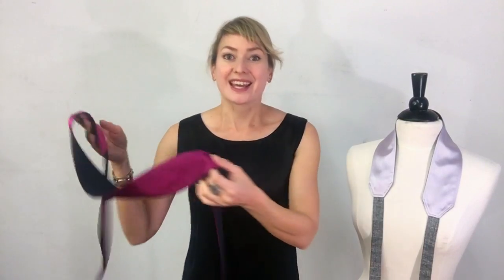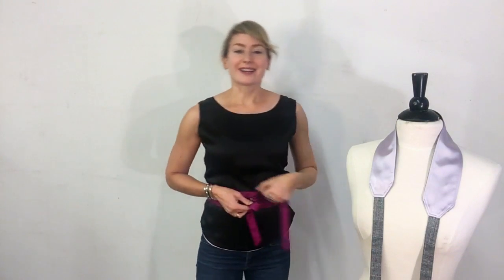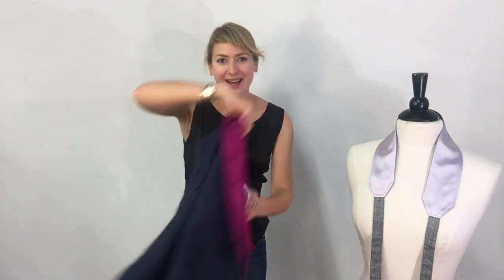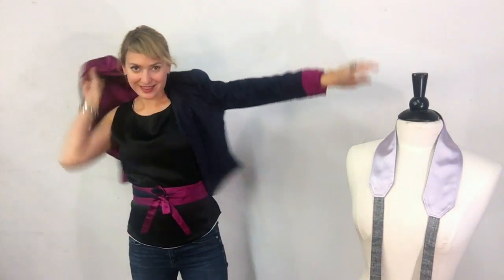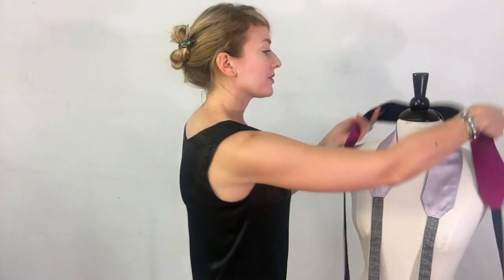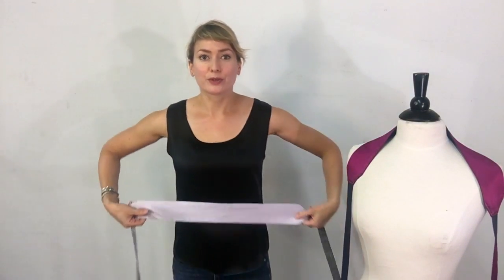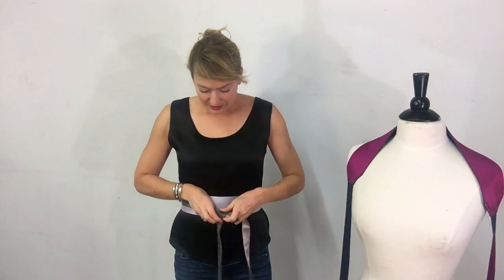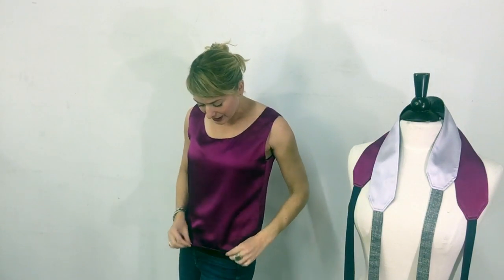The All-Silk Camisol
The all-new Reversible-REVERSIBLE all-silk camisol from Teresa Crowninshield. Featuring two layers of luscious 100% silk charmeuse, a feminine curve at the front and back hem, a slight rise at the side seam--our silk Camisol is tuckable and reversible for color AND cut--a deep scoop neck or a shallow scoop, whichever way you want it, ANY color combination, ALL sizes!